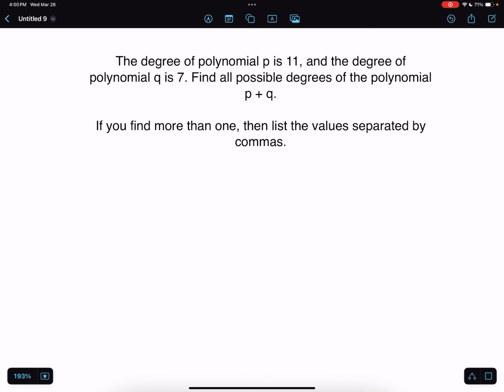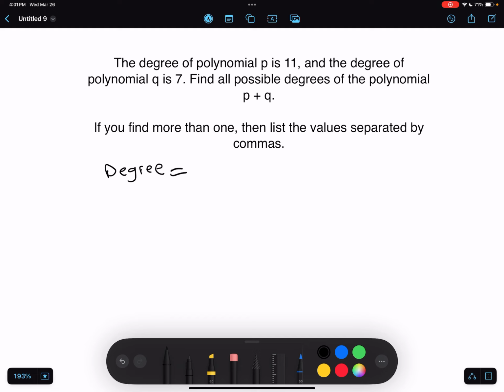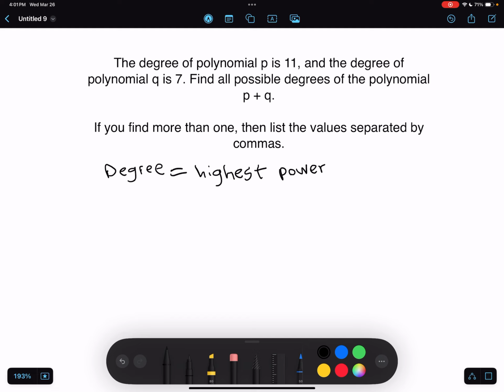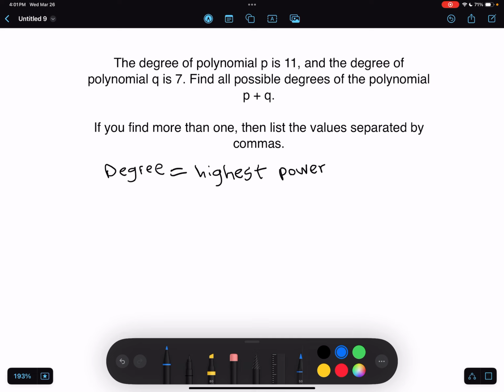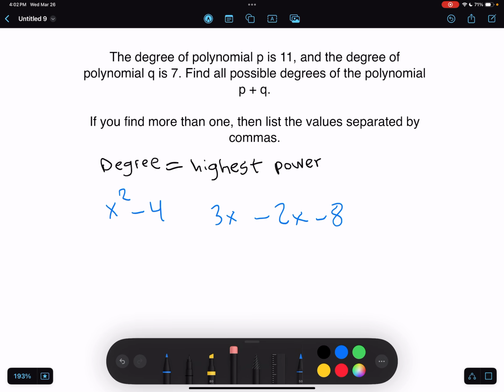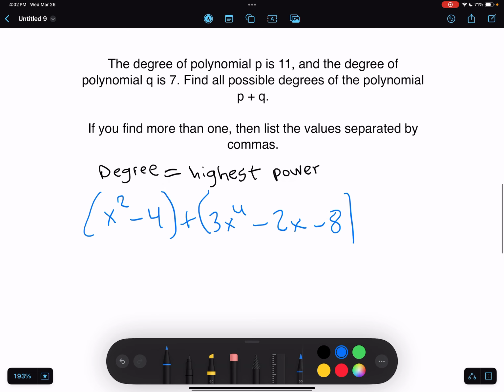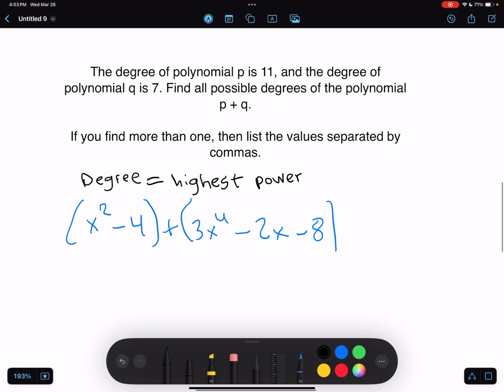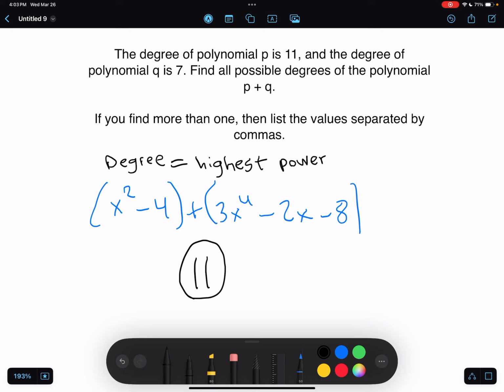Highest Degree of a Polynomial Sum - Flash Algebra 1 Explanation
In this video, a very quick explanation of how to solve a problem involving adding two polynomials and finding out the degree at the end, since the degree will end up staying the same since you aren’t multiplying, you’r3 only adding in this case.